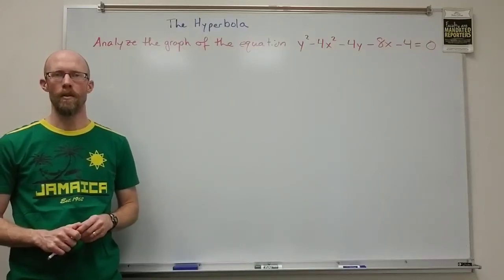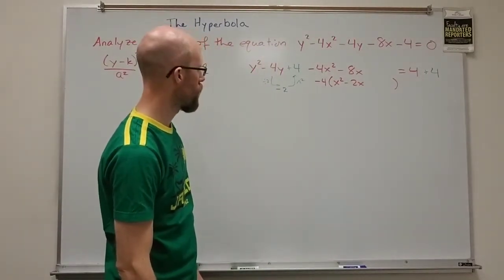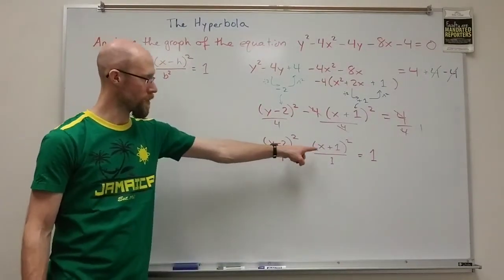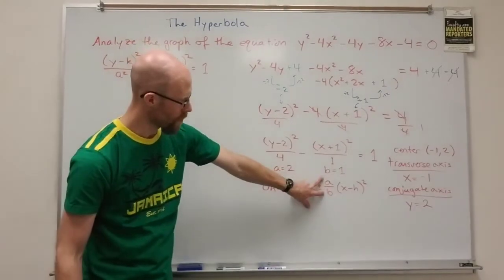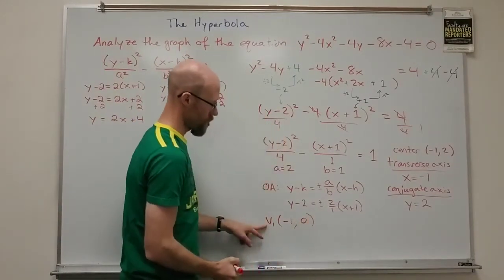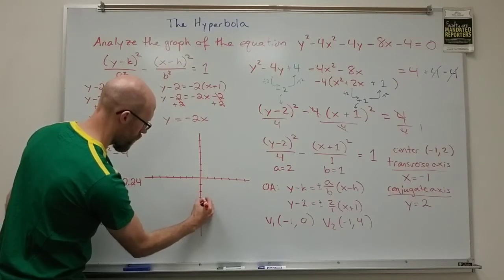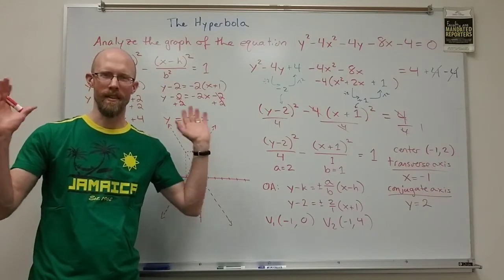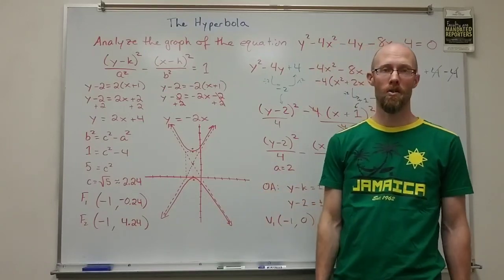Pre-Calc 10.4 The Hyperbola Part 3